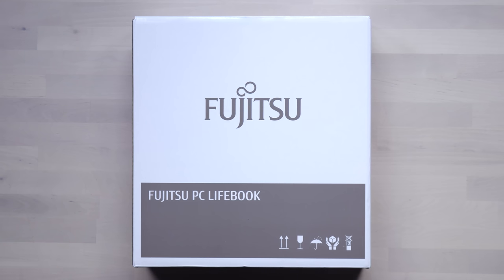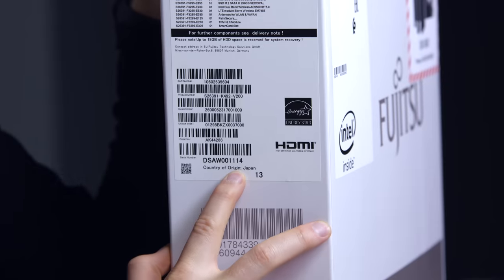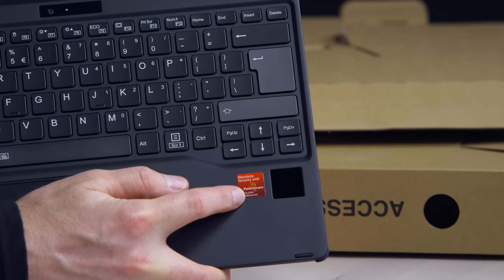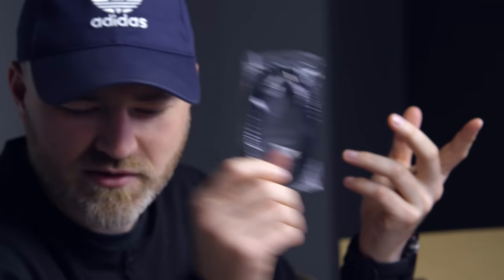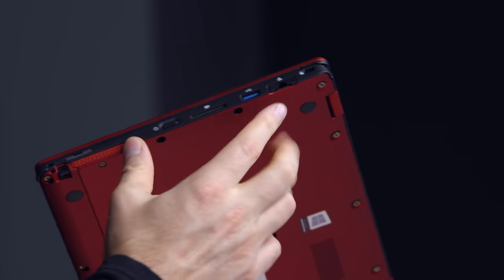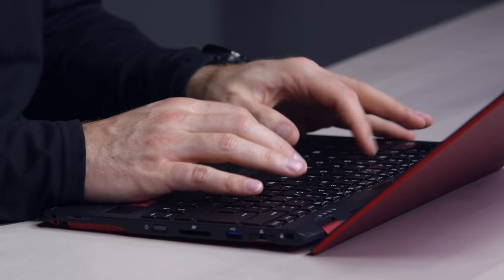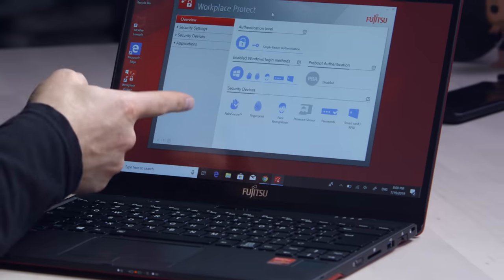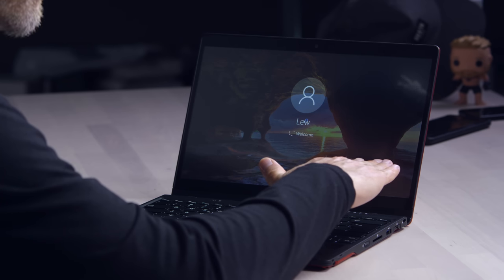This 2-Pound Laptop Has Super Powers...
The Fujitsu U939X is one of the lightest laptops I've ever featured on Unbox Therapy. It weighs just 2 pounds and is fully convertible. The U939X also packs some unusual features.